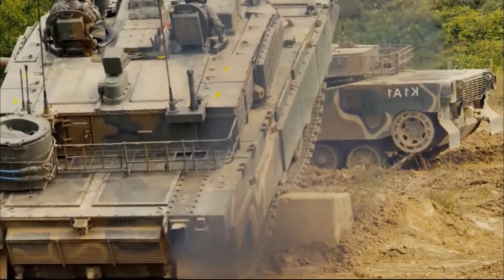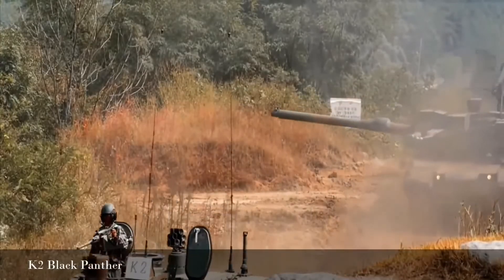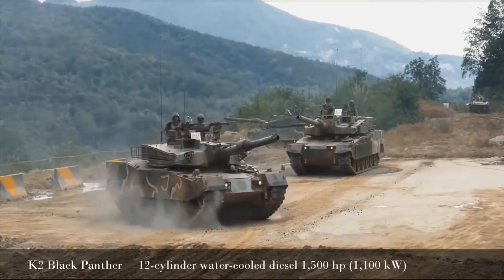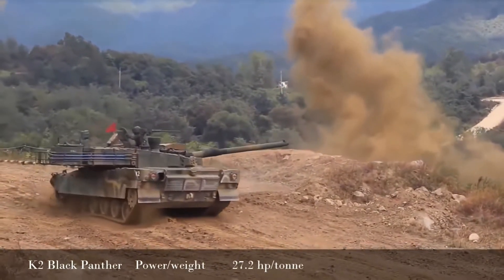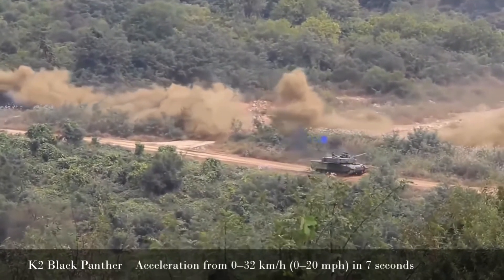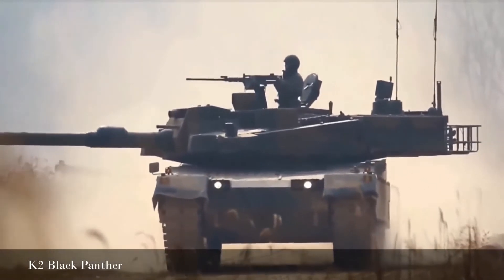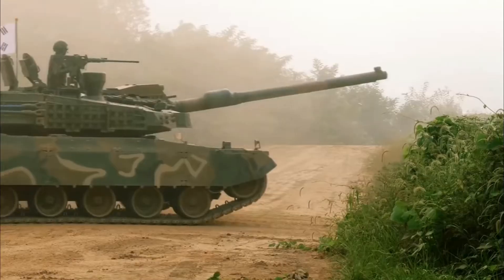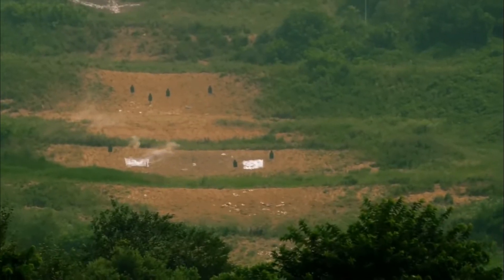K2 "Black Panther" South Korean tank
K2 Black Panther
Despite the fact that the South Korean Abrams (K1 of Korean production) have a fairly modern level, in 1995 the development of a new XK2 combat vehicle began with a focus on the use of domestic developments and technologies. Probably in the development of a new machine, not only a significant increase in the combat characteristics of the tank and a new technical level, but also the possibility of export without any problems related to licensing of foreign technologies (in K1 used American developments, it was largely repeated " Abrams "). This assumption is confirmed by Turkey's interest in a new South Korean tank.

The design of XK2 was completed in 2006, 11 years after the start of development. Two variants were considered: the main combat tank with the delivered weapons - with a 140-mm cannon in an uninhabited turret and a classic-build tank with a 120-mm cannon in the inhabited tower. Since the developer of the gun, the firm Rheinmetall, works on the 140-mm gun were suspended, the Koreans chose the second option.

The first of the three prototypes XK2 was demonstrated on March 2, 2007 in Changwon (southeast of Seoul).

The South Korean Agency for Defense Development (ADD) and Rotem (a division of Hyundai-Kia Automotive Group) spent 200 billion won (about $ 230 million) on XK2 development. Currently, K2 is the most expensive tank, the cost of one car is about 8.5-8.8 million US dollars and exceeds the price of the latest versions of M1 "Abrams" by about half.

K2 "Black Panther" has a classic layout. Combat weight 55 tons. Crew of three people: the driver-mechanic on the left in front of the hull, the commander on the right and the gunner on the left in the tower. Unlike the K1, which has a charging device, a loader is used to load the K2 gun.